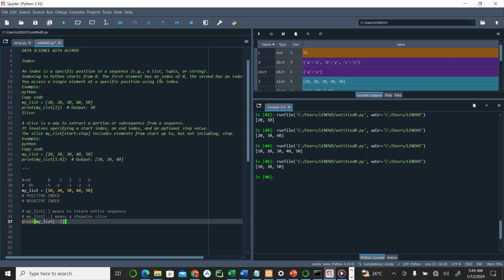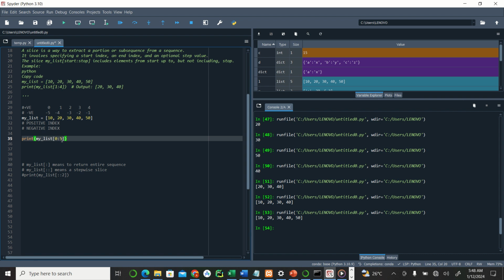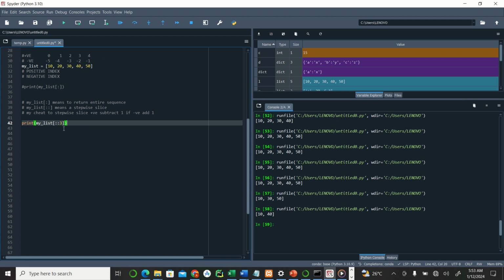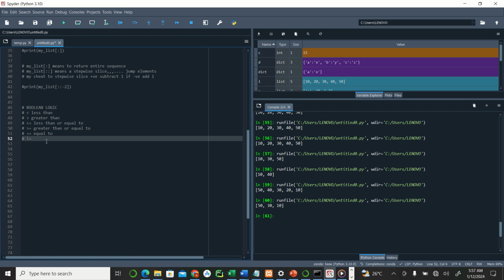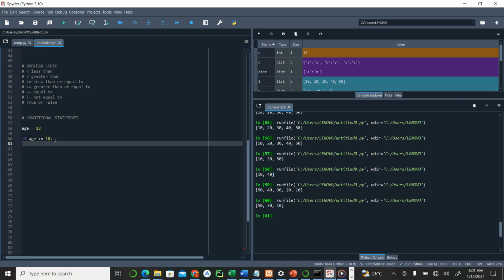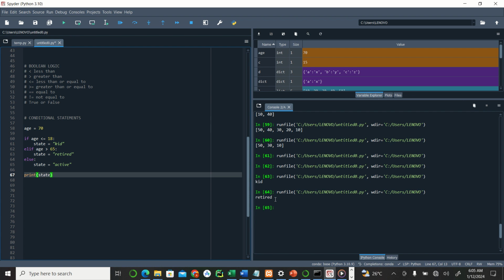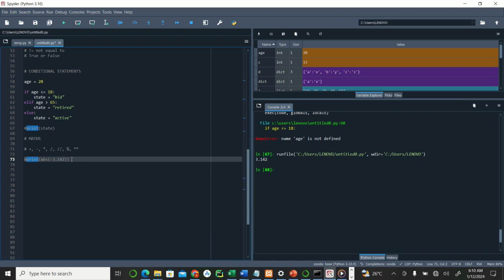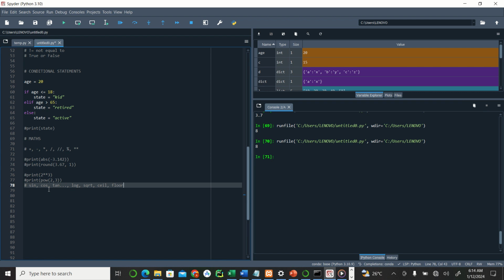Introduction to Python Part2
In this video you will learn:
Index:

An index is a specific position in a sequence (e.g., a list, tuple, or string).
Indexing in Python starts from 0. The first element has an index of 0, the second has an index of 1, and so on.
You access a single element at a specific position using its index.
Example:
python
Copy code
my_list = [10, 20, 30, 40, 50]
print(my_list[2])  # Output: 30
Slice:

A slice is a way to extract a portion or subsequence from a sequence.
It involves specifying a start index, an end index, and an optional step value.
The slice my_list[start:stop] includes elements from start up to, but not including, stop.
Example:
python
Copy code
print(my_list[1:4])  # Output: [20, 30, 40]

# BOOLEAN LOGIC
# CONDITIONAL STATEMENTS and Maths